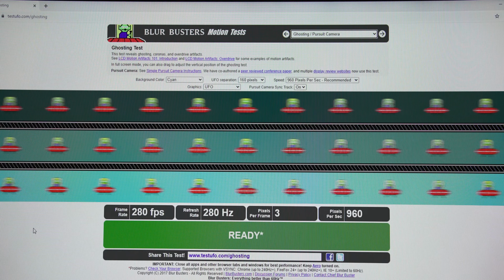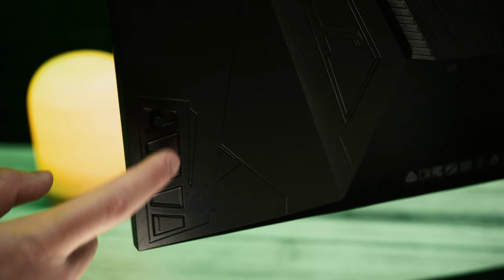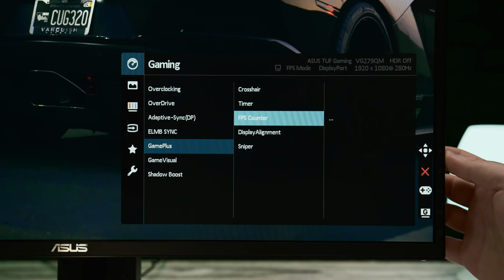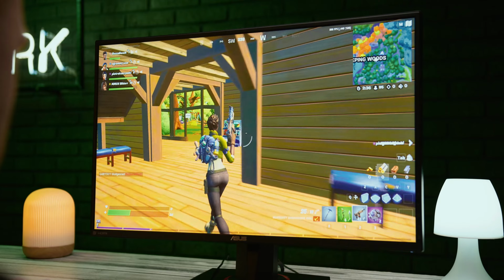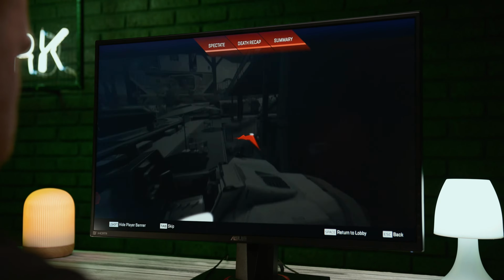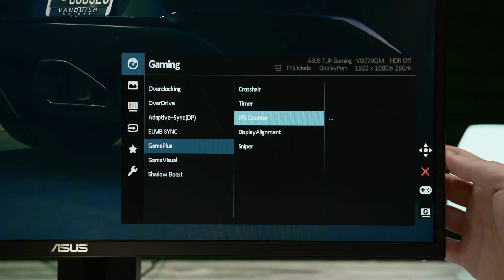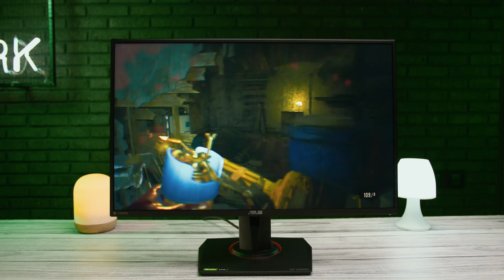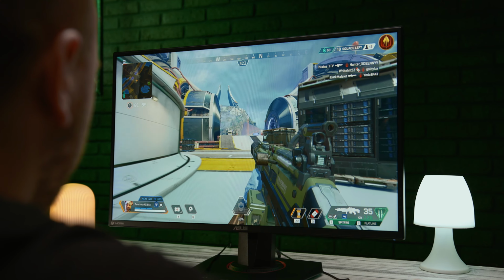Do you even need a better gaming monitor? - Asus TUF VG279QM Review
Asus VG series of monitors is known for offering a good price/performance ratio, but  the VG279QM model goes a step further, bringing some valuable innovations we see for the first time on a gaming monitor, on top of 280Hz refresh rate and G-Sync and Freesync support.
Check out the details in our in depth review.